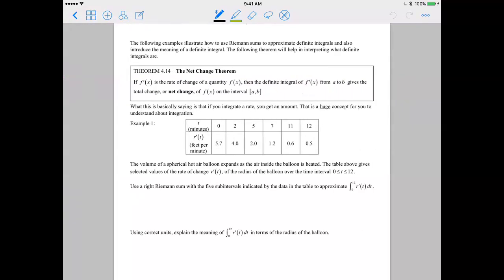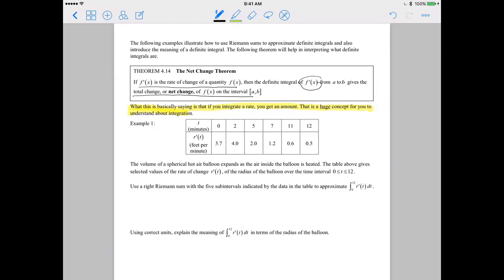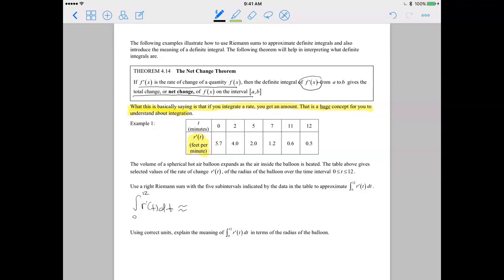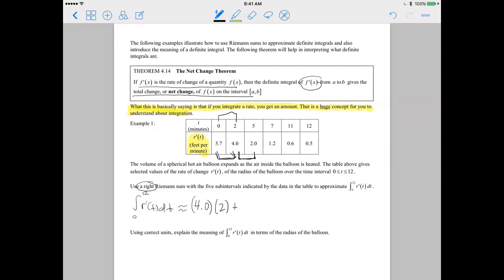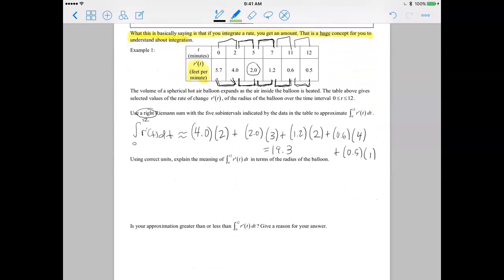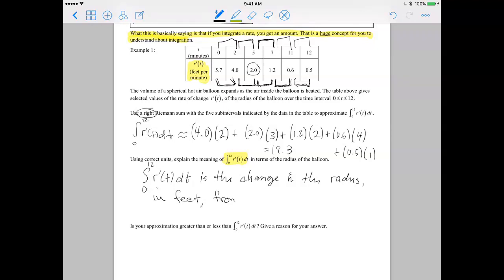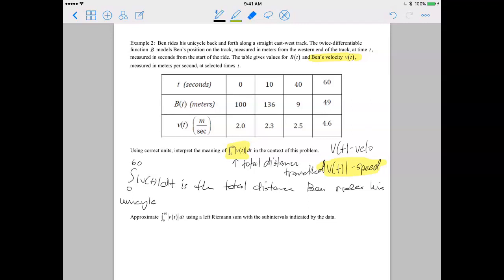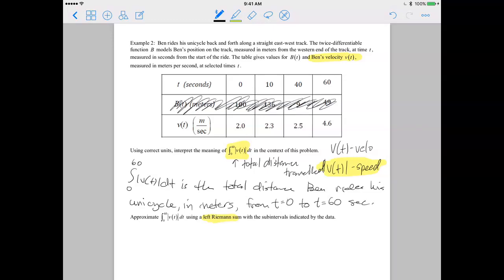Riemann Sums Notes - Right and Left Riemann Sums